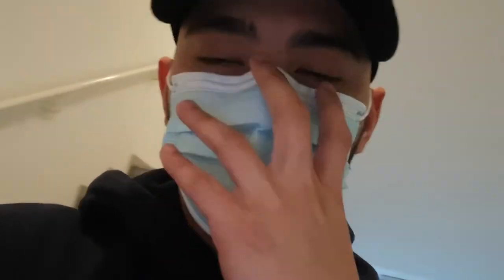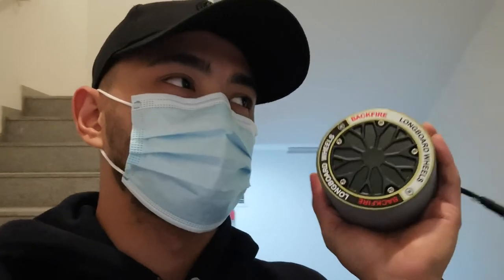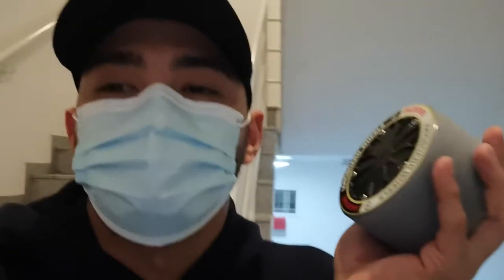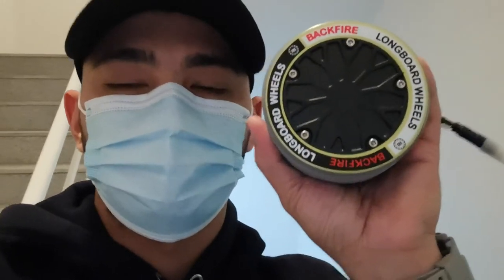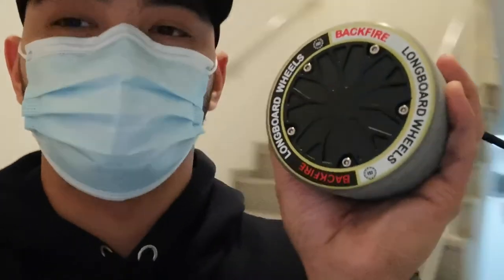What's inside our Package!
Didnt Really know whats coming. watch till the End!

Thank you Backfire!.